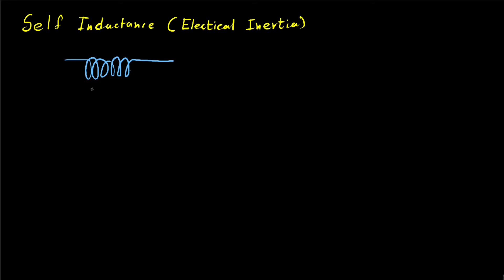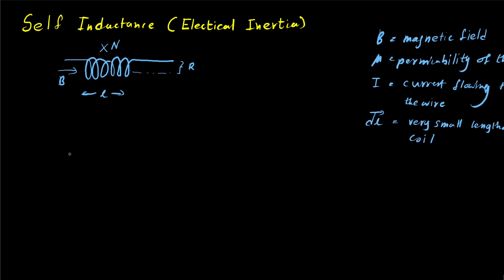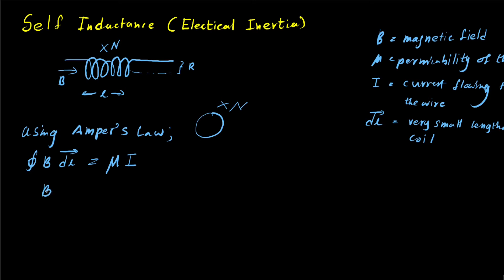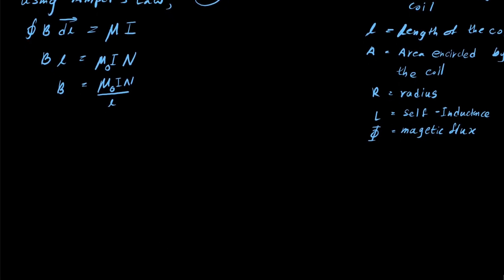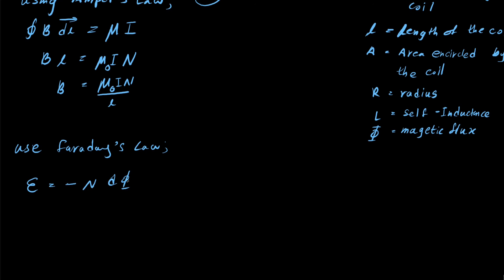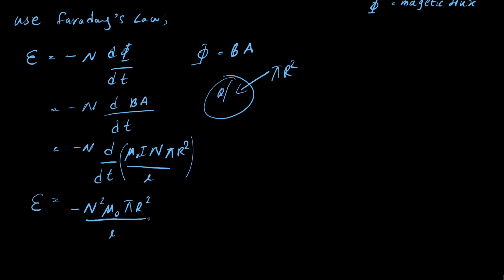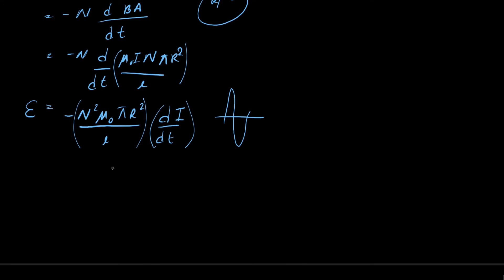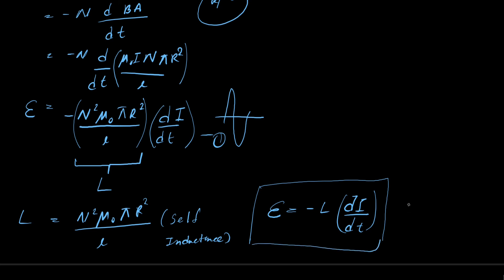what is self inductance of a solenoid (self inductance of a coil)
A solenoid is a long coil of air on which there are a large number of turns of insulated wire and which results in the formation of magnetic field when current is passed through it. Self-inductance is the property of the current-carrying coil that resists or opposes the change of current flowing through it.